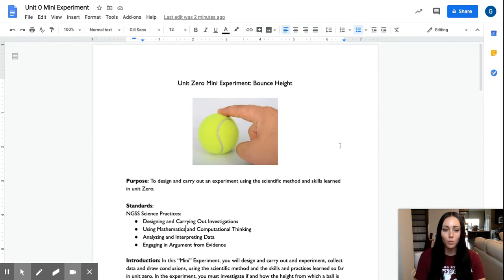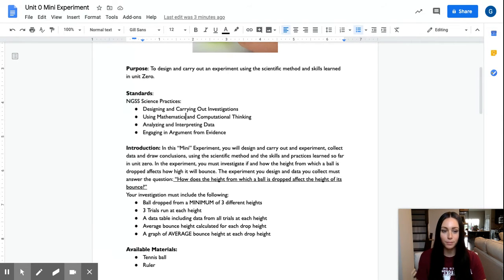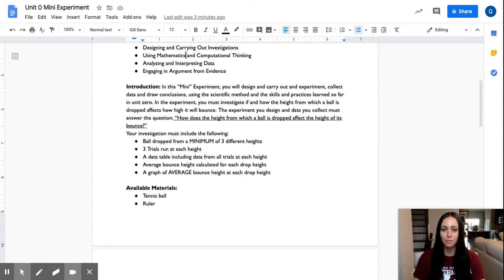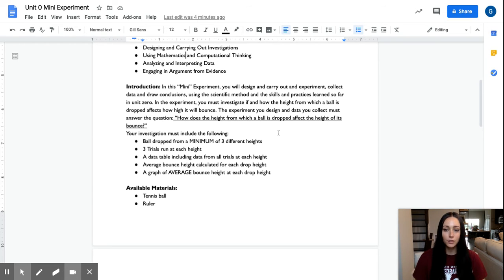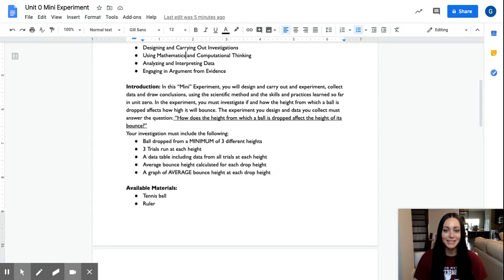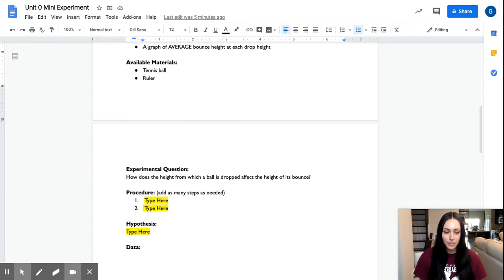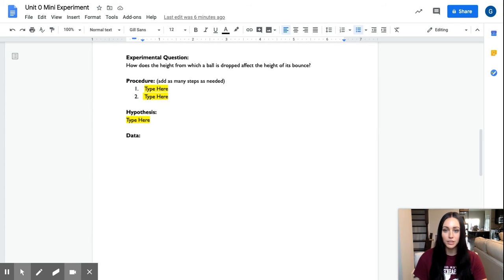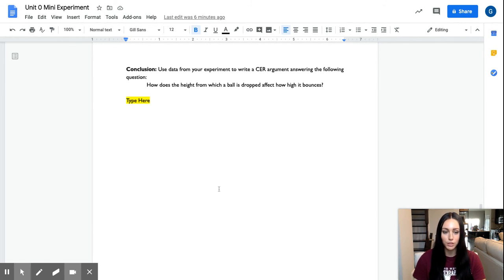Unit 0 Mini Experiment Introduction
Introduction and Explanation of the Unit Zero Mini Experiment